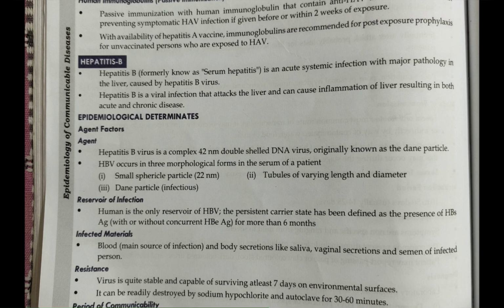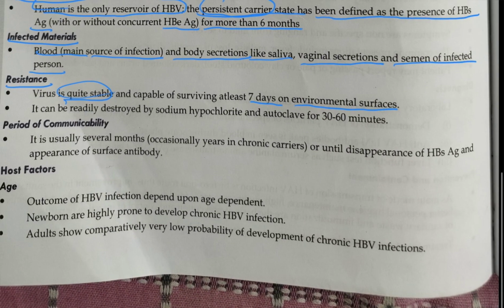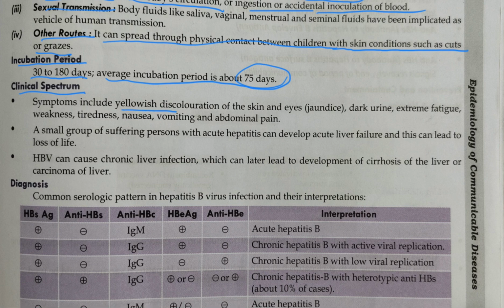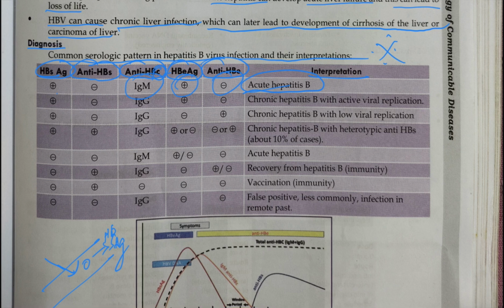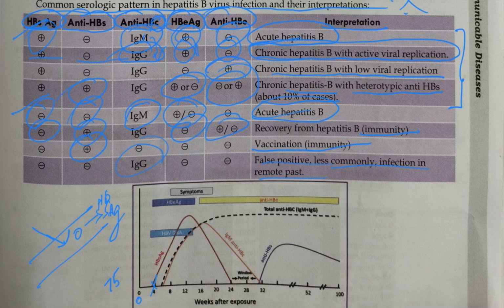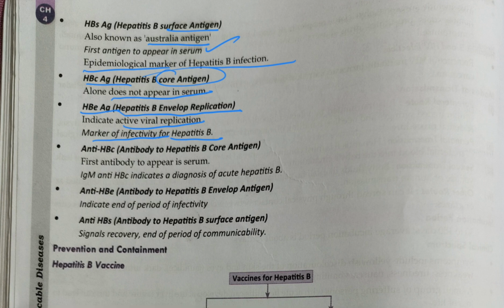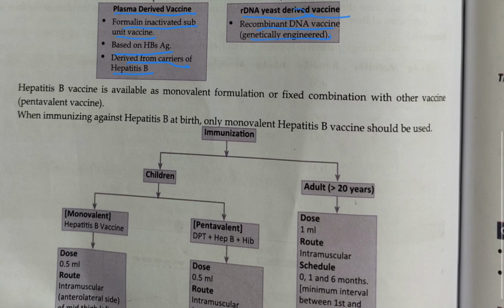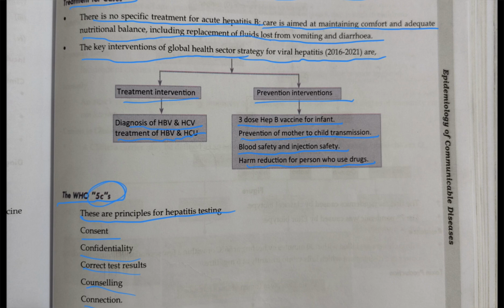Hepatitis B community medicine